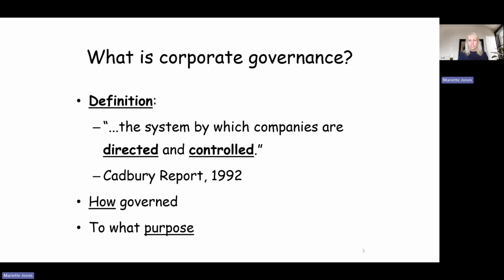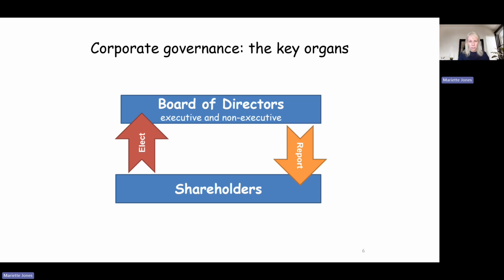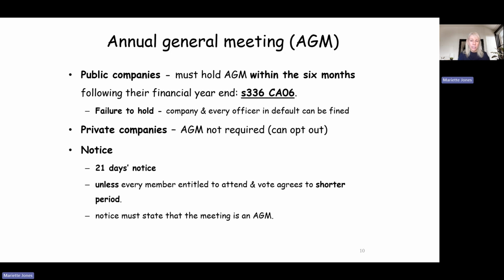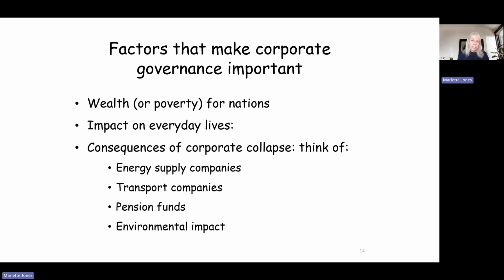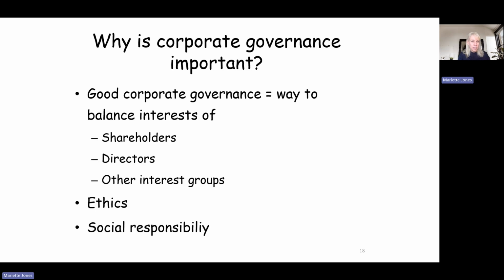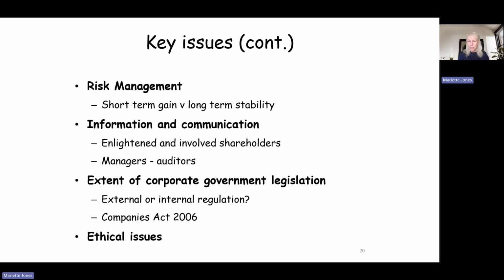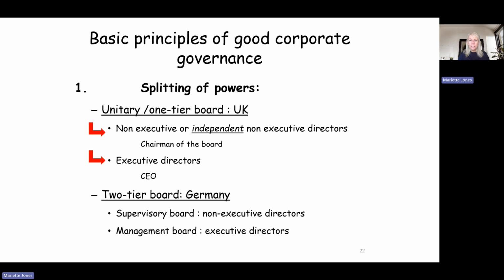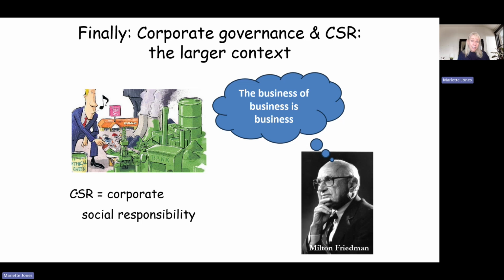Corporate Governance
A brief introduction to corporate governance, which is exactly what it says on the tin:  How corporations (companies) are governed.  But it's not just about the 'how', it's also about the 'why' and 'by whom'.  We look at the key players, the key aims, and the indicators of good corporate governance.